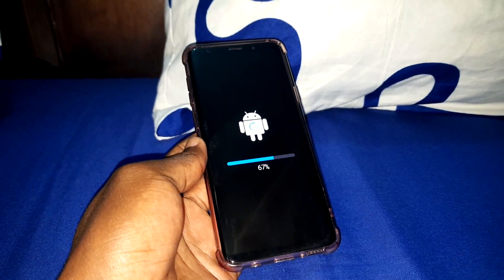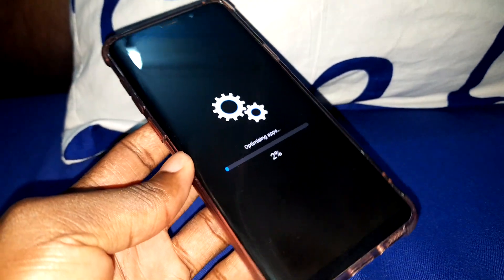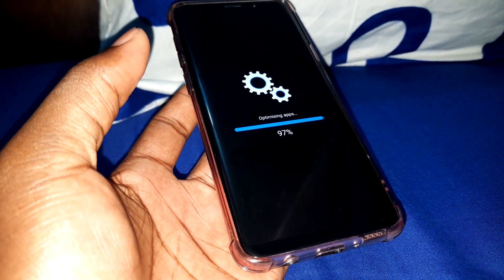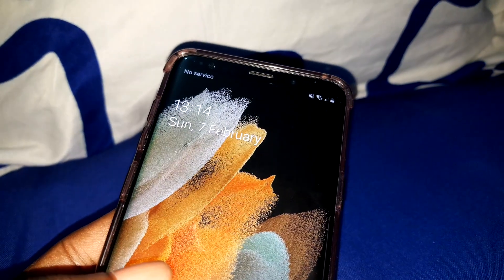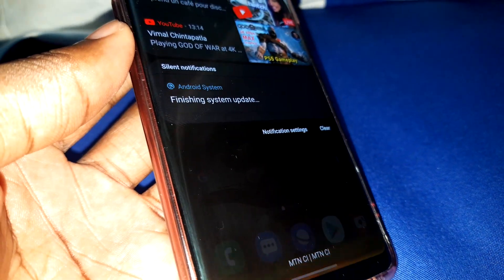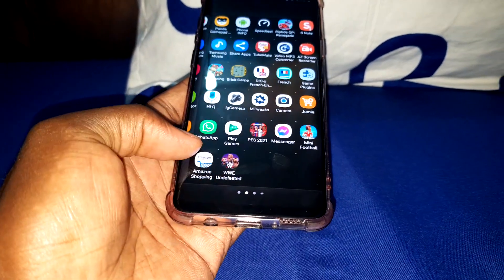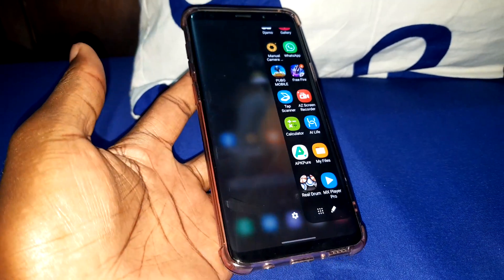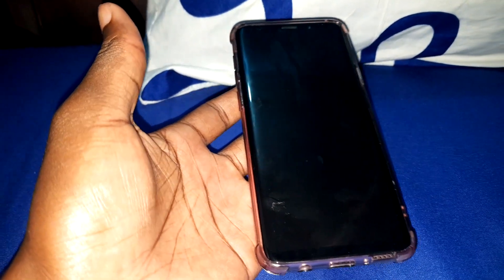Android February 2021 Update For Samsung Galaxy S9 Plus - One Ui 2.5